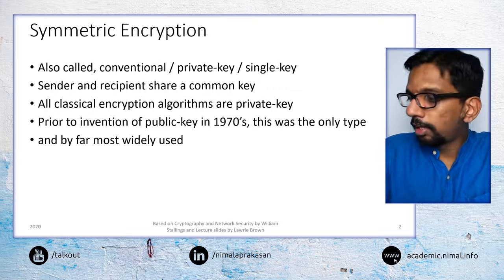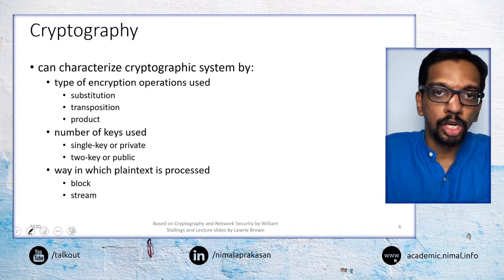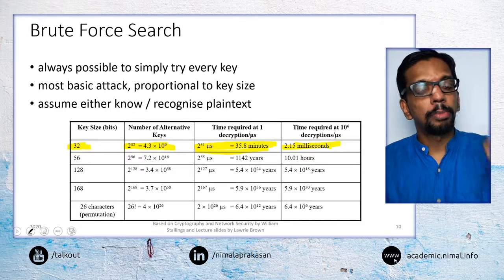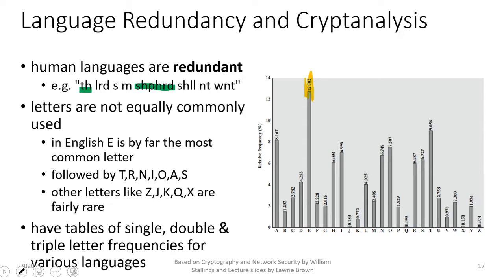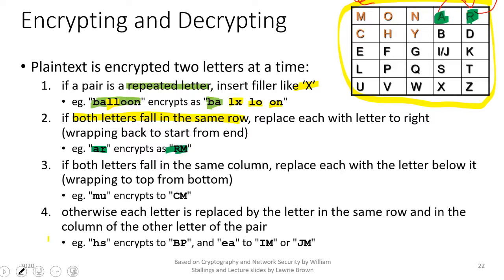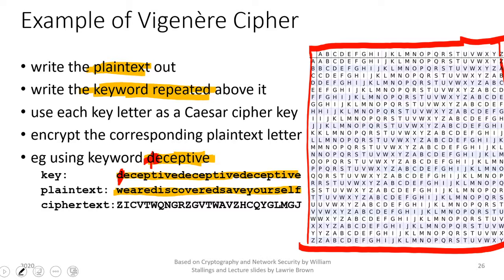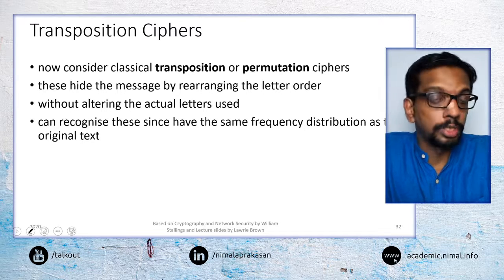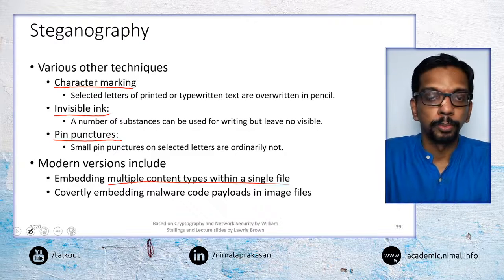Principles of Computer Security - Lecture 02 - Classical Encryption Techniques